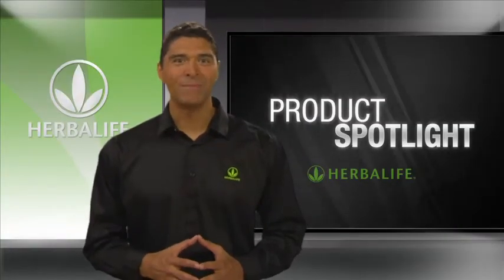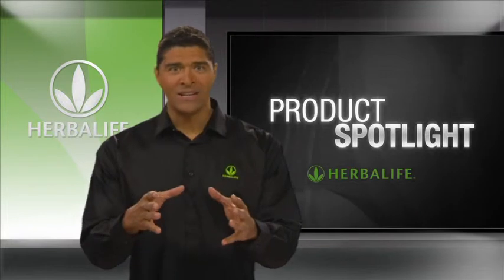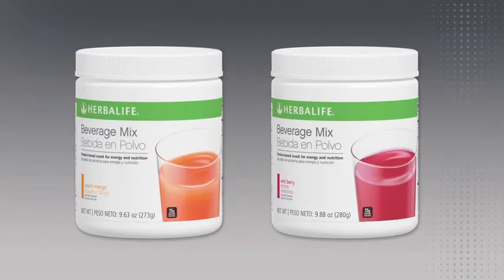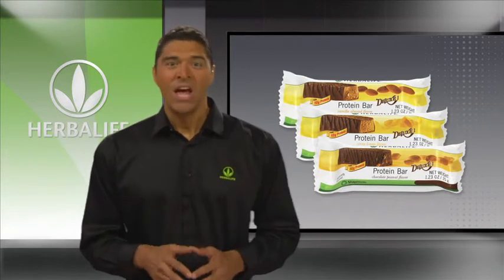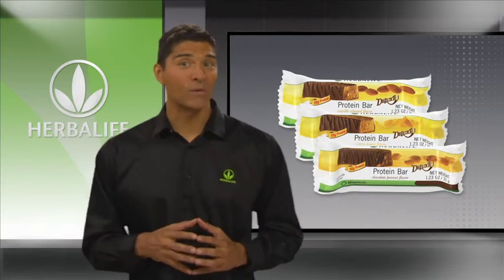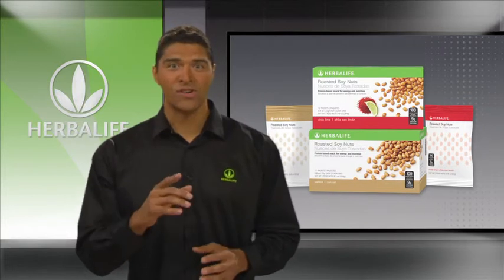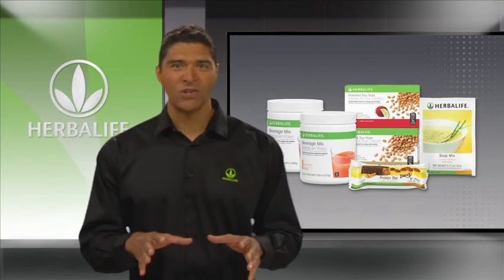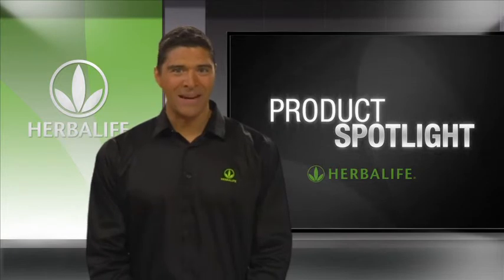HERBALIFE PROTEIN SNACKS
Dr. Luigi Gratton, Vice President of Nutrition Education at Herbalife, discusses the importance of healthy snacking and talks about the delicious Herbalife protein-powered snacks: Beverage Mix, Protein Bar Deluxe, Creamy Chicken Soup Mix and Roasted Soy Nuts. They are a quick and delightful way to satisfy hunger and sustain energy throughout the day.